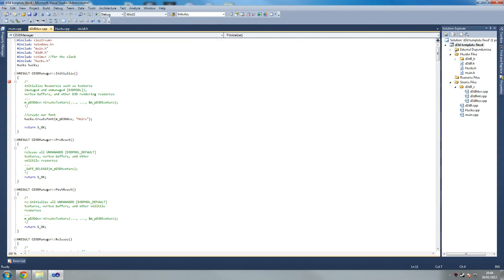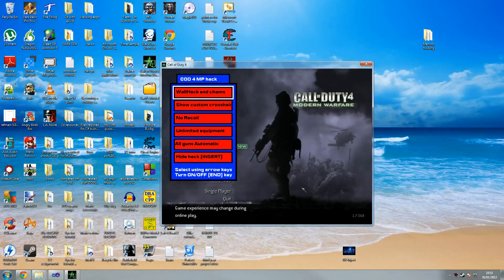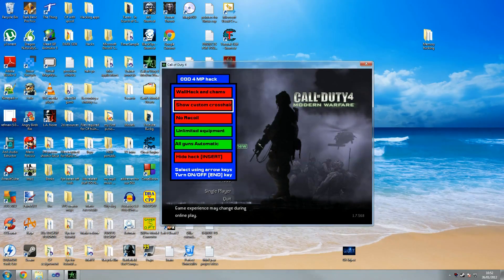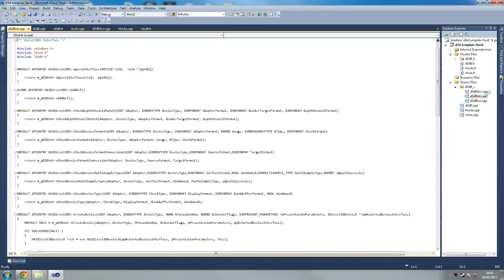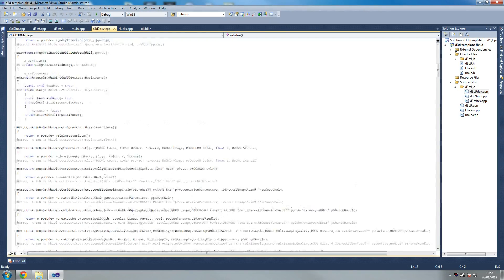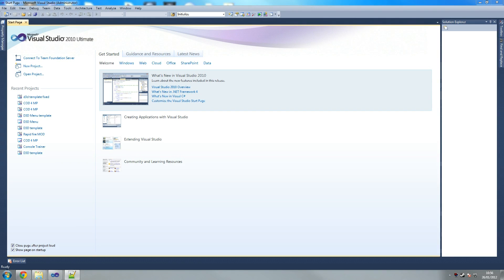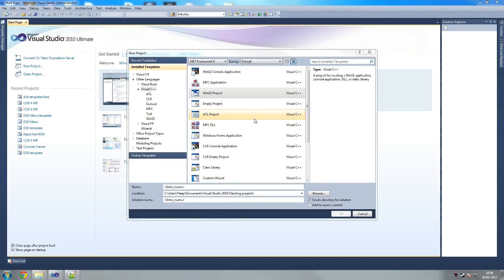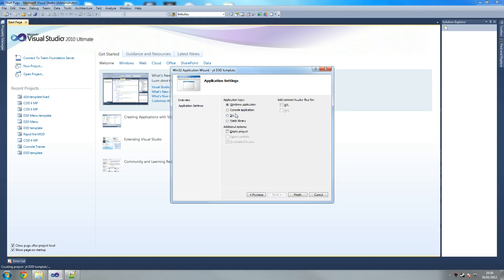C++ How to make a DIRECTX MENU CHEAT Pt 1/6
In the C++ How to make a DIRECTX MENU CHEAT Pt 1/6 tutorial will show you how to create a C++ hack using Directx. This is a main tool and technique used by elite and advanced computer game hackers.

DirectX is an interface between the hardware in your PC and Windows itself, and part of the Windows API. When a game developer wants to play a sound file, it’s simply a case of using the correct library function. When the game runs, this calls the DirectX API, which in turn plays the sound file.

A C++ Directx menu game cheat will allow a hacker to choose what elite and advanced game hacks they would like to choose form that they’ve personally coded. This direct3d cheat will allow you more control and and easy easy access to your elite game hacks. This C++ hacking tutorial will show you the fundamentals of a wallhack and how you can implement them in to your own game hacking menu. Having a mod menu is a key and fundamental tool which allows you access your gmae hacks quicker.

In this Direct X Menu Cheat tutorial you will learn the following:

. How to hack Call Of Duty 4
. How to hack any game
. How to create C++ game hacks
. How to use Direct X

Once you’ve completed this C++ hacking tutorial you will be on your way to becoming and elite and advanced game hacker. These C++ hack techniques will put you above the mediocre computer game players you play against on a daily basis.

Guided Hacking hopes you enjoy this C++ hacking tutorial and you go on to advance your skills in computer game hacking. Please share this tutorial with any one who you know is on their game hacking journey.

Timestamps
0:00 Introduction
0:27 Injector Choice
0:49 Hack Demonstration
1:18 Menu Focus
2:08 Basic Menu Mechanics
2:27 DirectX vs OpenGL
3:35 Code Overview
5:02 Game Choice for Hacking
6:00 Starting Visual Studio
7:52 Project Installation
8:11 Win32 Project Creation
9:00 File Importation
10:26 Header File Addition
12:01 Hook and DirectX Code